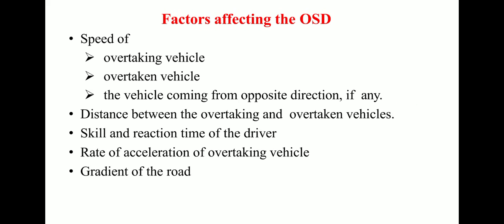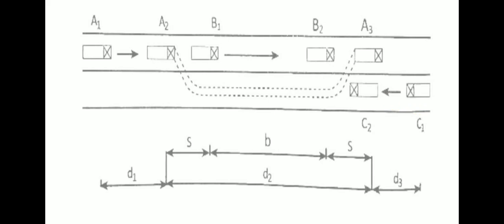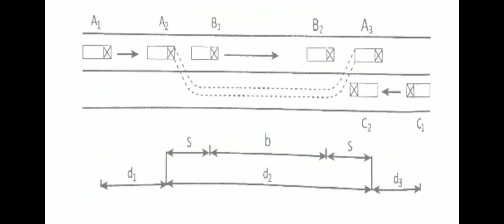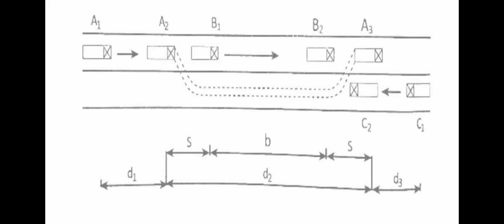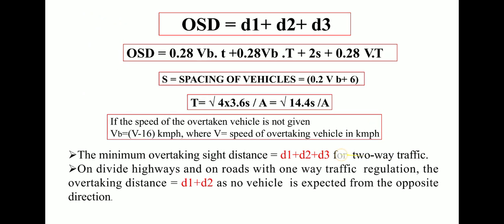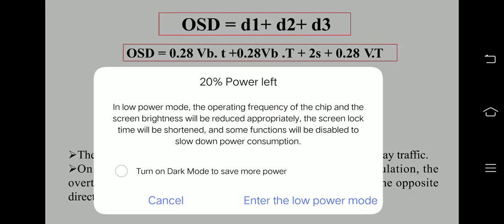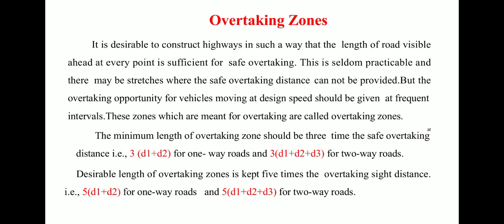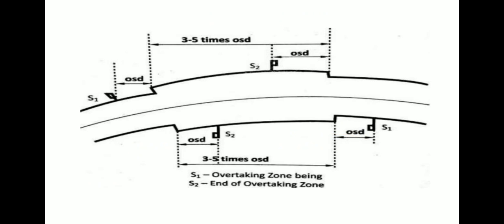Overtaking Sight Distance (OSD)